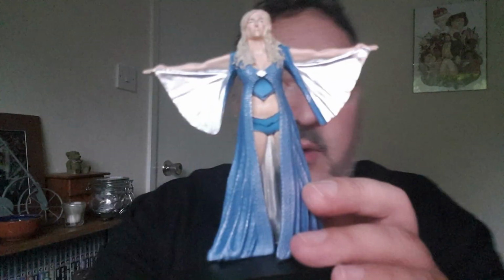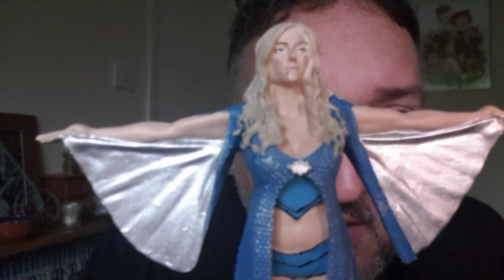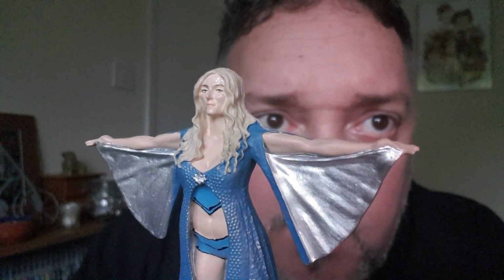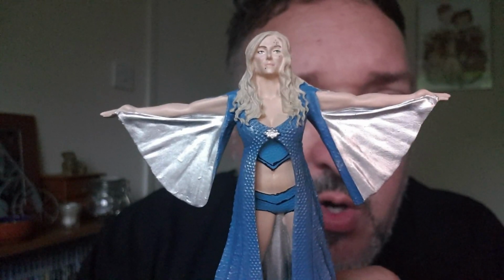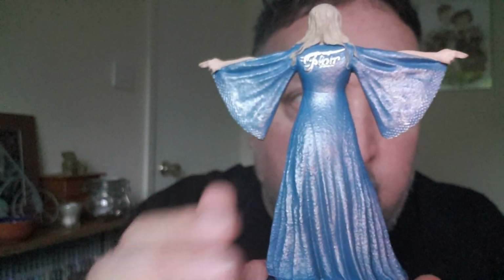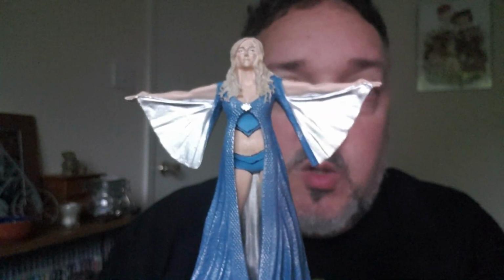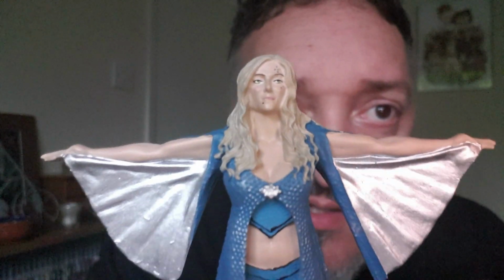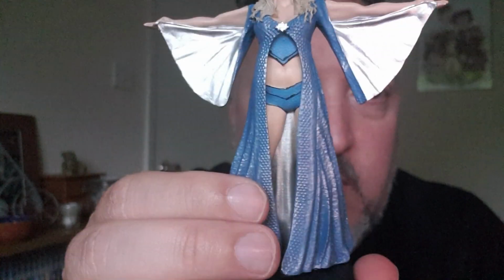Hero collection WWE champion collection review of Charlotte Flair